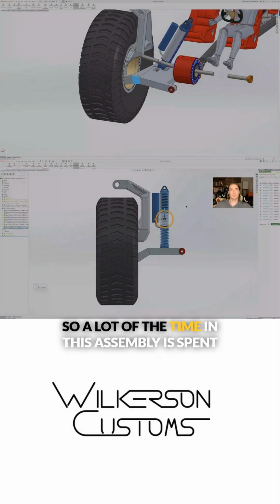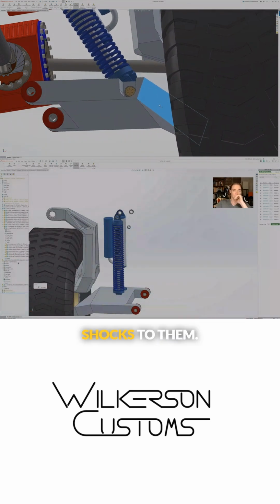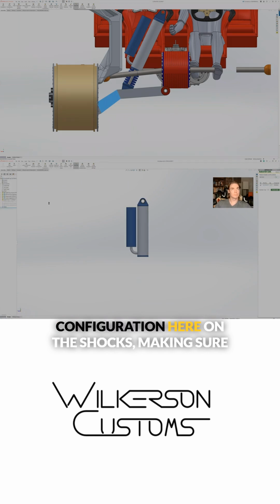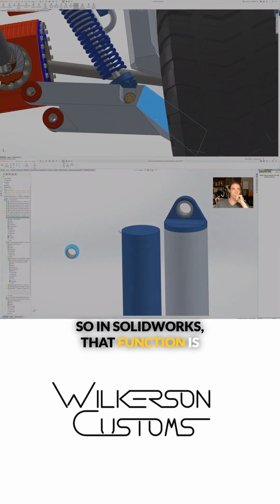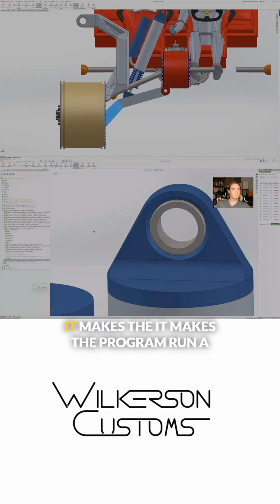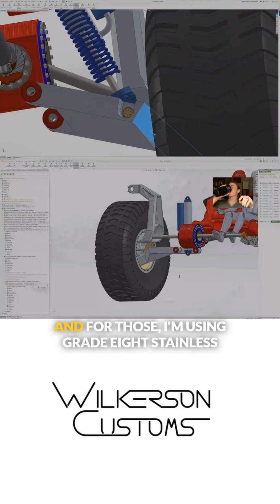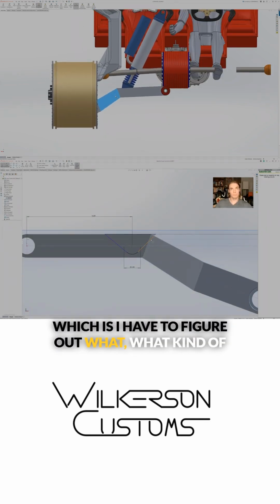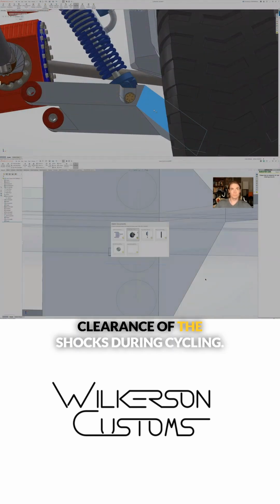SolidWorks assembly tricks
Mating parts and checking dimensions in our Ultra4 assembly!  I fix spherical bearings in space to build the frame around them.  Using SolidWorks' "Isolate" function to speed up large assemblies and stay focused.  Selecting Grade 8 stainless steel hex bolts for the 1-inch shock mounts.  The challenge: cutting the lower control arm for centerline shock mounting with proper bolt clearance!

Full video linked!